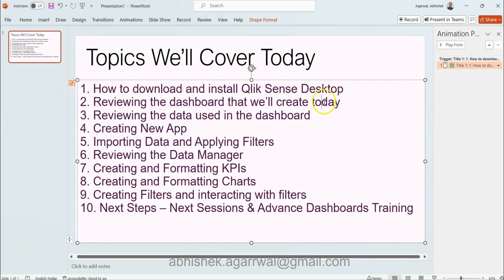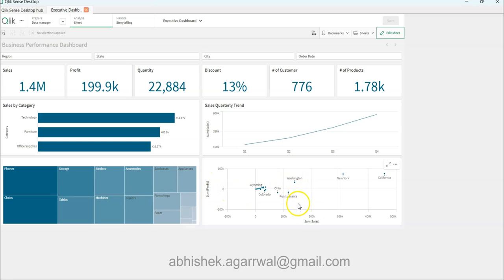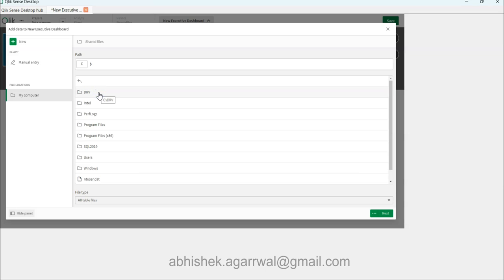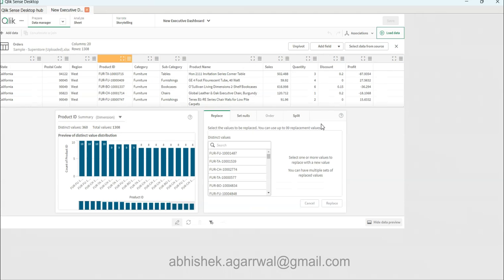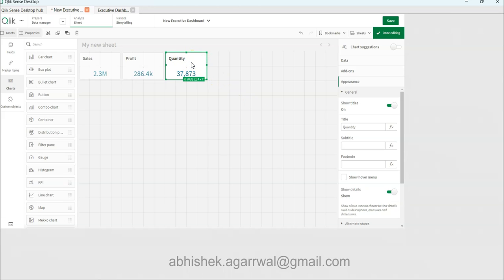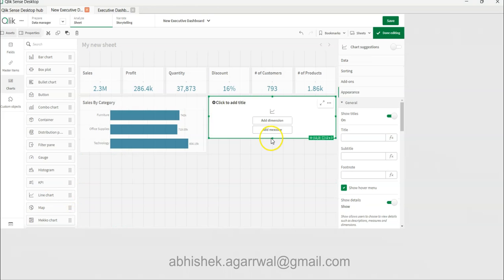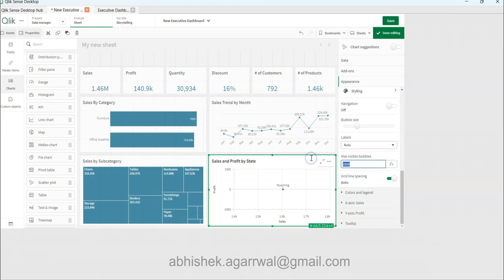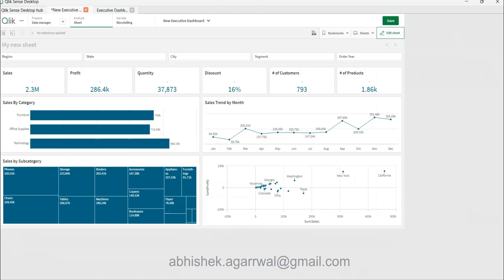Qlik Sense Complete Dashboard Tutorial for Beginners - From Download and Install to Dashboard Dev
Learn Qlik Sense completely by developing a dashboard where I'll show you first how you can download, install and unlock the qlik sense. After that how you can create app, work with data by importing and filter and then work with data manager. Once data is loaded then how you can create kpis and visualizations for the development of the dashboard.

Important Timestamp in this video
1:02 Topics discussed in this tutorial
4:03 How to download and install Qlik Sense Desktop
9:06 Reviewing the Qlik Sense dashboard that we’ll create today
11:10 Data used in this tutorial and reviewing it
14:32 Creating New App
18:00 Importing Data and Applying Filters
22:50 Reviewing the Data Manager
30:15 Creating and Formatting KPIs
43:33 Creating and Formatting Bar Chart
46:56 Creating and Formatting Line Chart
51:45 Creating and Formatting Treemap Chart
53:54 Creating and Formatting Scatter Scatter Chart
56:27 Creating Filters and interacting with filters
1:02:21 Next Steps – Next Sessions & Advance Dashboards Training